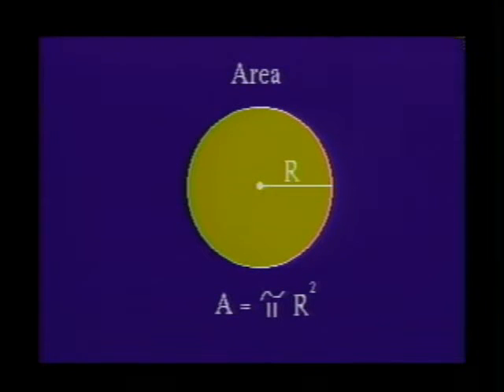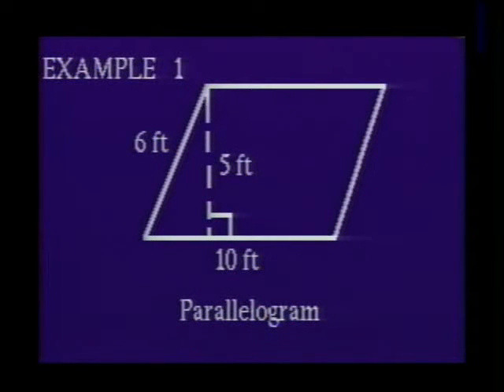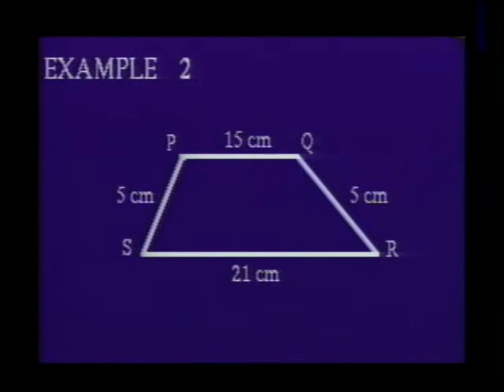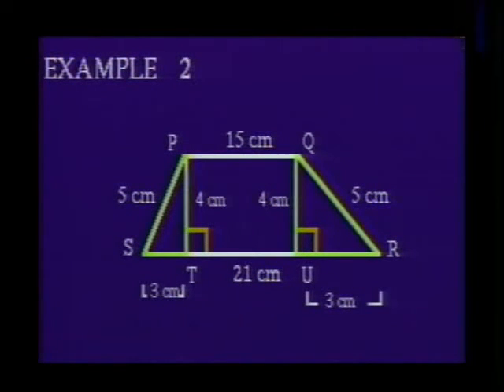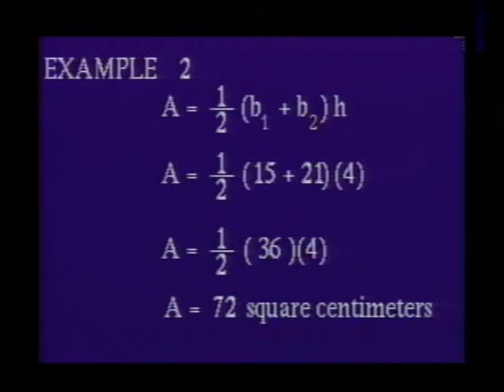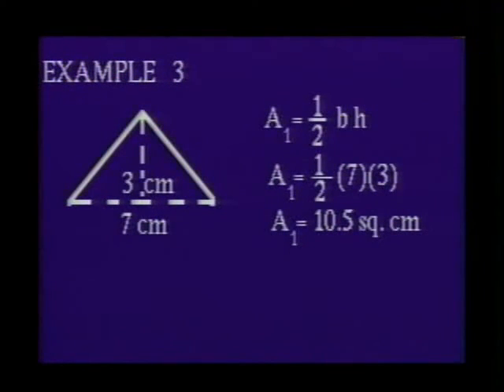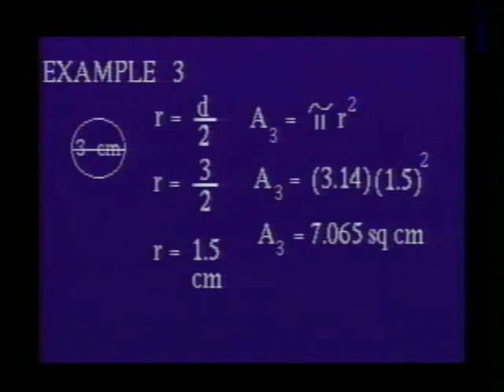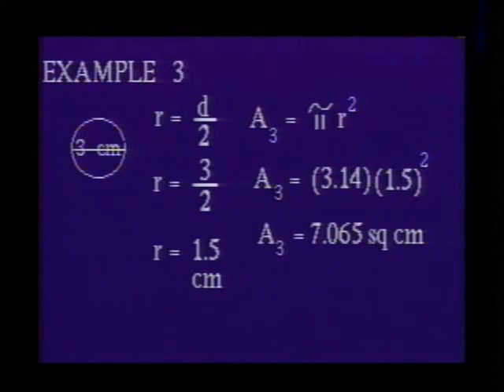Areas of Combined Shapes